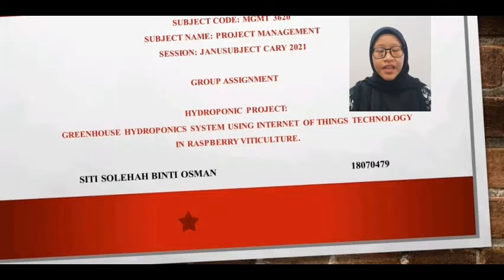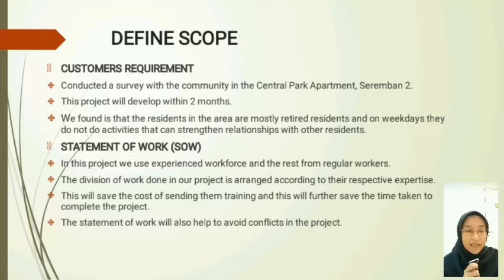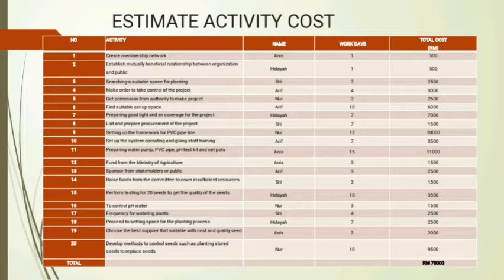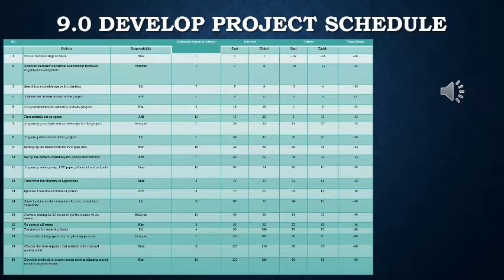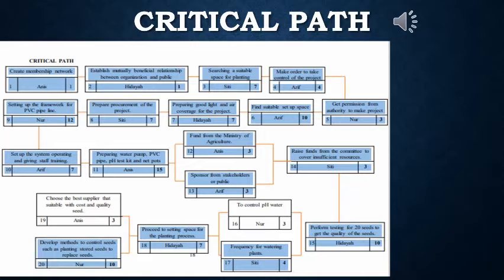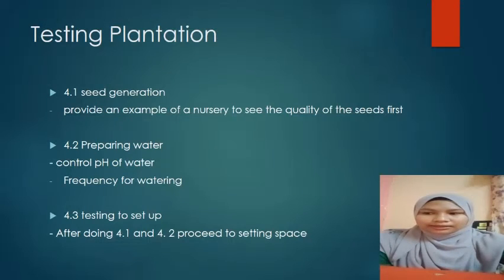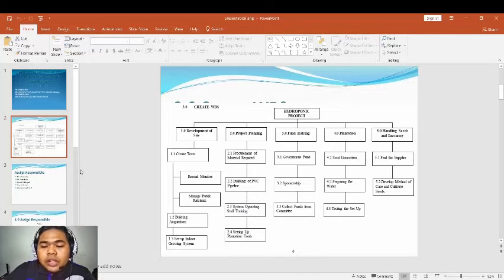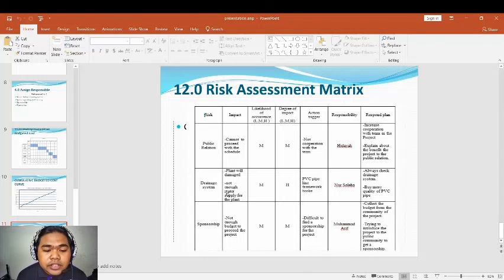GREENHOUSE HYDROPONICS SYSTEM USING INTERNET OF THINGSTECHNOLOGY IN RASPBERRY VITICULTURE.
Hydroponics is a method of growing plants in a nutrient-rich water-based environment. It comes with many incredible benefits over traditional gardening. The Hydroponics project that we will be doing is Greenhouse Hydroponics System using Internet of Things technology which is the Raspberry Viticulture. This project will be implemented at the Central Park
Apartment, Seremban 2.
Internet of Things that we use are smart farming and website data.
The project will be developed within 3 months for benefits of residents around Central Park Apartment in Seremban 2. With the time frame of 3 months, we will divide the task to each member so that all the work can be completed faster, saving cost and time. The cost involve is around RM 75,000. With the estimated cost, the equipment that we use are water
pump, PVC pipes, pH test kit, and net pots. By this equipment, it will make the work of excelling at hydroponics much easier.